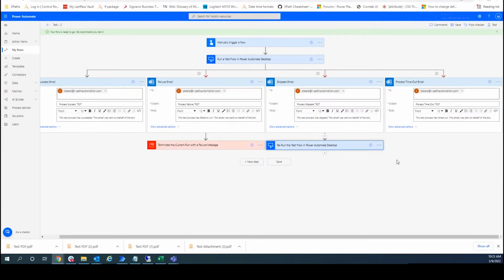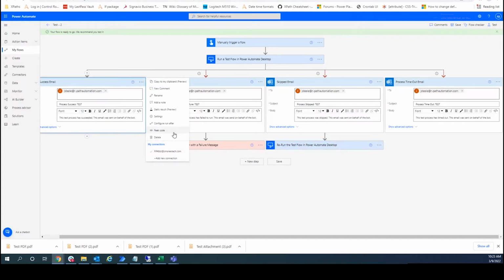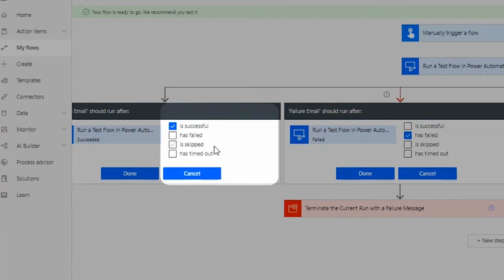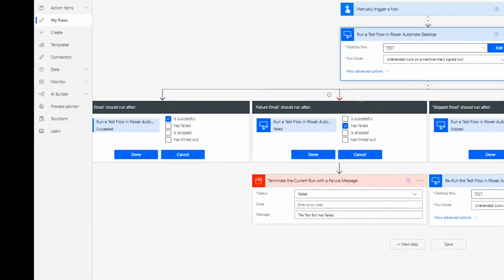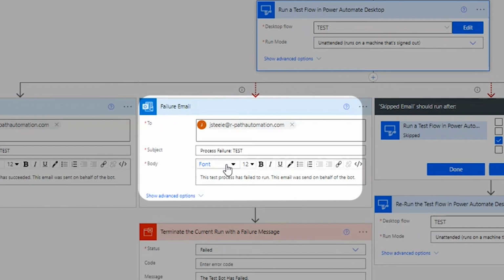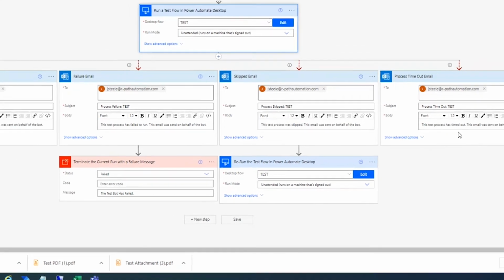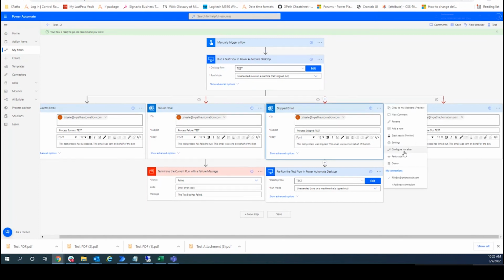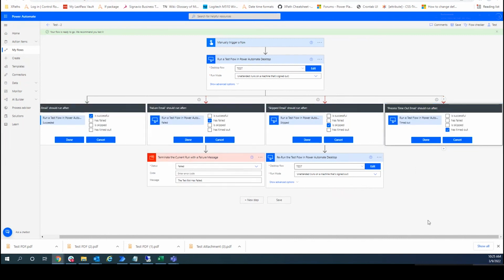Tech Tip: Configure the "Run After" Feature in Microsoft Power Automate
Let's review how to configure the "Run After" feature in Microsoft Power Automate. This universal action can be applied to nearly any Power Automate action to assign a next step based on the outcome of the workflow's run. You'll have the choice between actions if the run is:
- successful
- has failed
- is skipped
- has timed out
Our development team can then apply this feature to many different scenarios and automated workflows for any number of our clients.